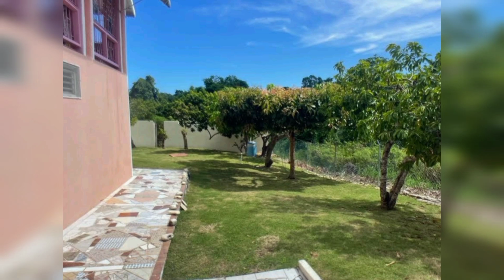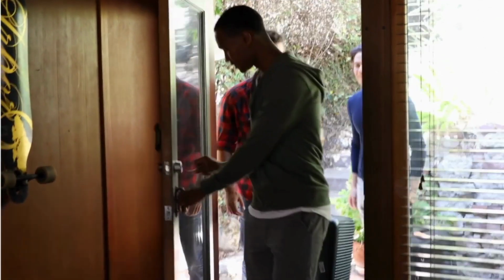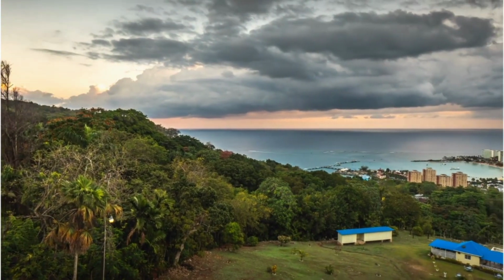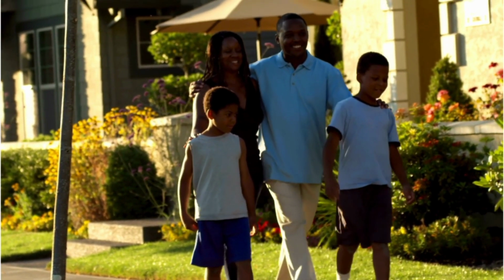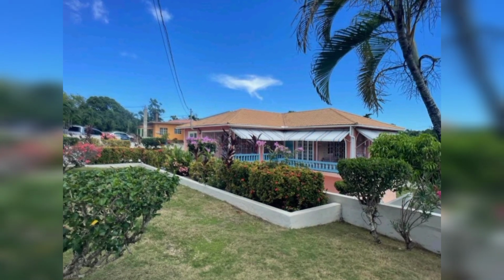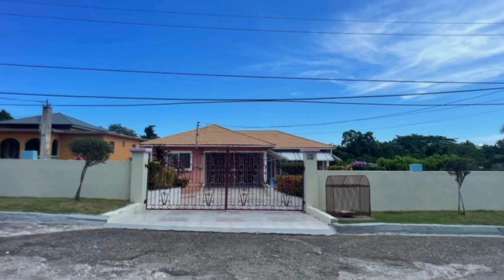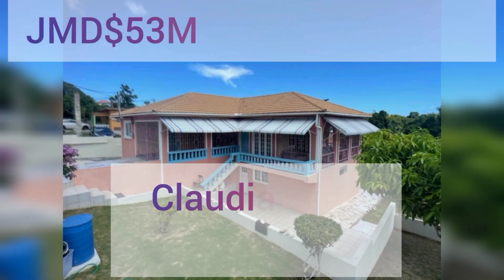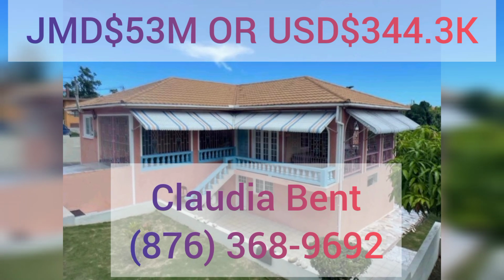Split level 5 Bedroom 4 Bathroom House For Sale At Spring Valley, Tower Isle, St Mary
Nestled in the highly desirable community of Spring Valley, this charming home offers a serene escape with over 12,500 sq ft of beautifully landscaped gardens, brimming with a variety of fruit trees. The split-level design features 5 spacious bedrooms and 4 bathrooms, creating an inviting space for comfortable living. The expansive living room opens onto a picturesque veranda, perfect for entertaining family and friends while enjoying the lush greenery and your very own orchard of mango, soursop, naseberry, avocado, orange, banana, and plantain trees. The property also boasts a versatile downstairs apartment, ideal for use as an Airbnb or a rental income opportunity, providing potential financial benefits for the new owner. Located along Jamaica’s scenic north coast corridor, Spring Valley offers the best of both worlds—peaceful residential living with easy access to Ocho Rios, stunning beaches, world-famous tourist attractions, the North-South Highway, and the Ian Fleming International Airport. Don’t miss the opportunity to own this unique gem. Contact your agent today to schedule a viewing and experience the charm and tranquility for yourself!

AGENT DETAILS
Claudia Bent
MLS#82227